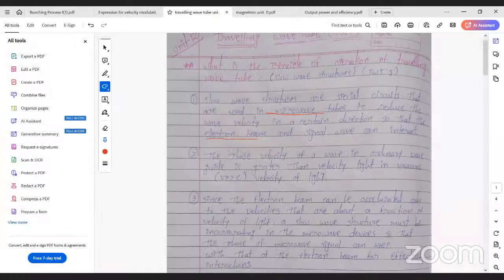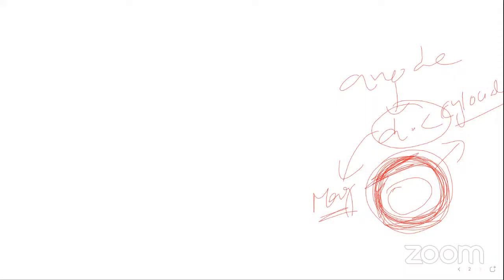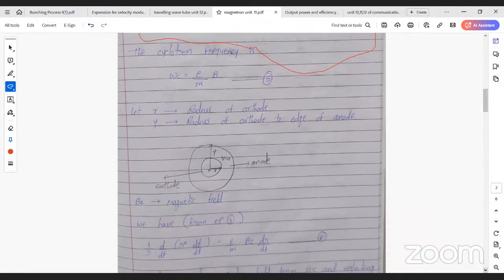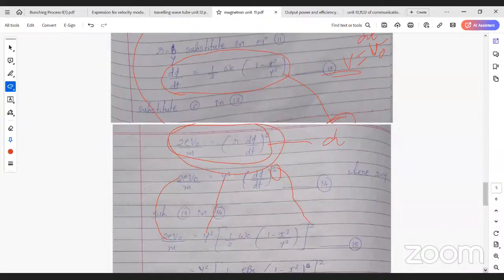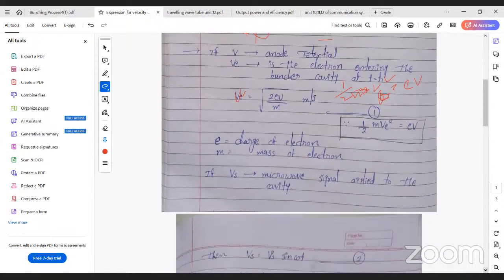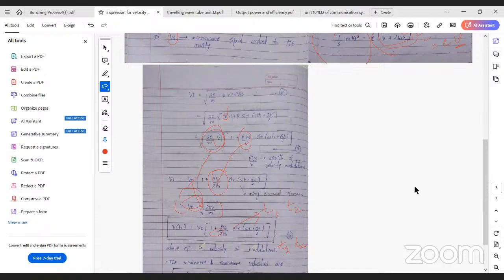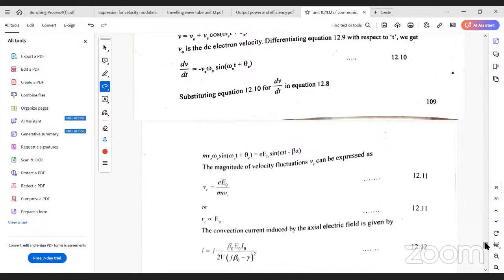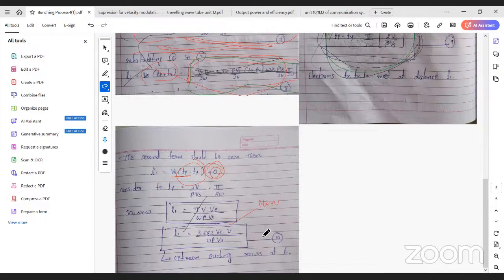PG 2 Yr-MSc.Physics-course-8:Microwave Devices and Communication Systems